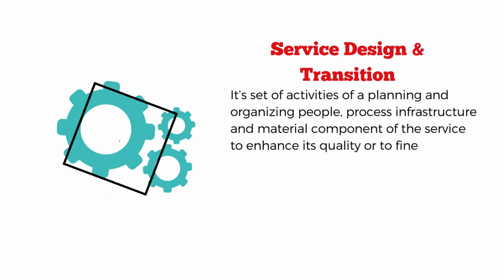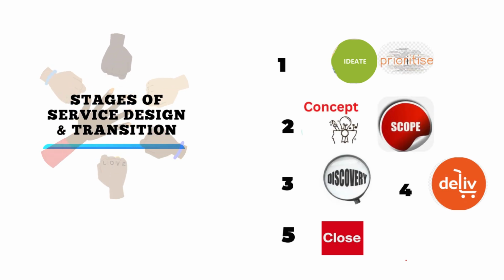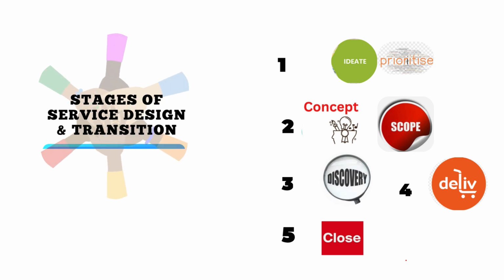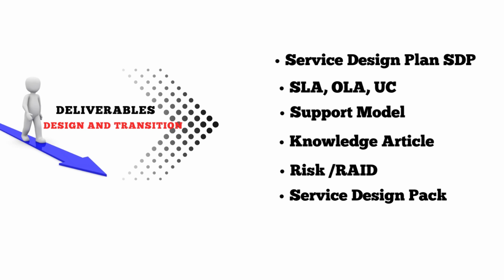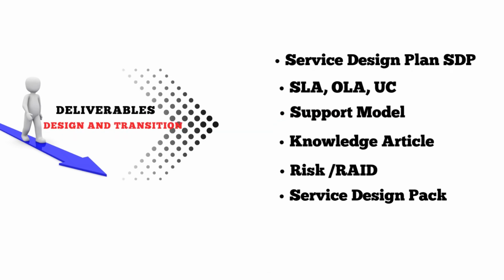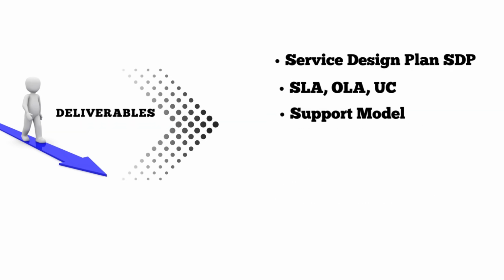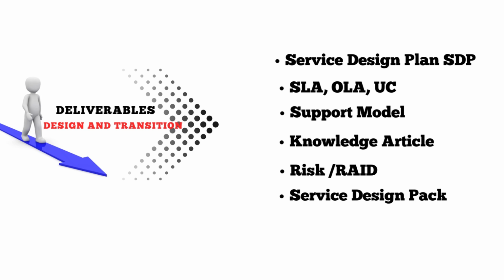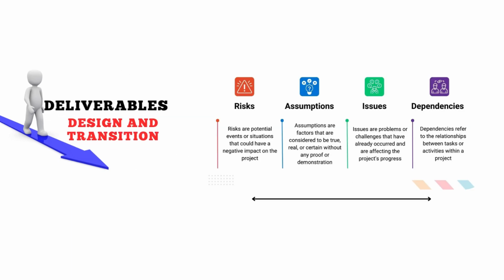Service Design & Transition Practice Explained | Service Design Activities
Service design and transition are critical phases in service management, focusing on the planning, design, and effective implementation of services. While service design ensures that services are built around customer needs and operational efficiency, service transition is the process that moves these services from planning to live operation. At Renascence, we view service design and transition as essential to delivering reliable, well-structured, and customer-centered services. This article delves into these concepts, highlighting their importance, key components, and how they work together for seamless service delivery.
Understanding Service Design
Service design is the structured approach to developing services that are functional, user-friendly, and aligned with organizational goals. It combines front-end and back-end perspectives to create experiences that are both user-friendly and sustainable.

Customer-Centered Development: Service design emphasizes understanding customer needs and creating services that address those needs effectively. According to Forrester, companies focusing on customer-centric design see a 20% increase in customer satisfaction rates.
Operational Efficiency: Effective service design incorporates back-end processes, ensuring that services are easy to deliver and maintain. McKinsey reports that streamlined service design can reduce operational costs by up to 30%.
Service Blueprinting and Mapping: A structured design approach often includes service blueprinting, which visually maps both customer-facing and internal processes to ensure alignment.
Enhancing User Experience: A well-designed service creates a smooth user experience, leading to increased engagement and loyalty. Studies show that 90% of customers are more likely to stay loyal to brands that deliver consistent, positive experiences.
Service design ensures that services are built with both customers and operations in mind, laying the foundation for reliable and engaging service delivery.